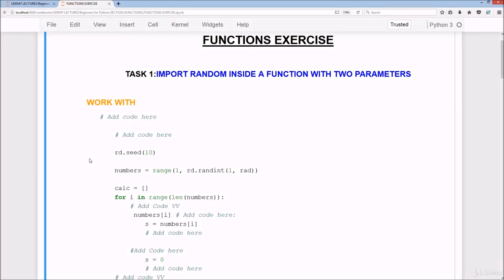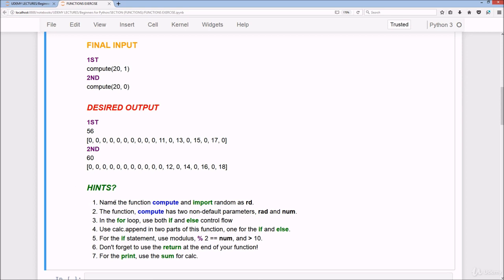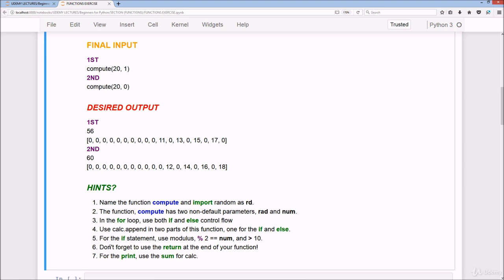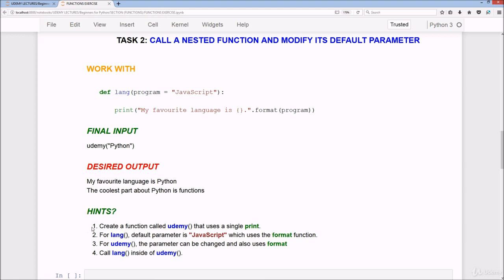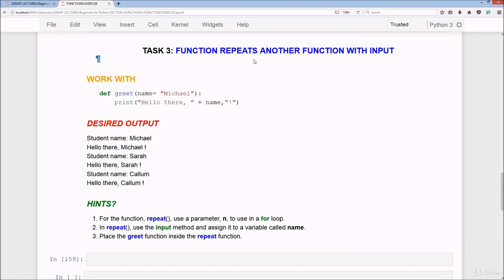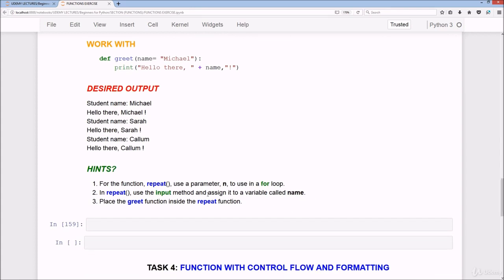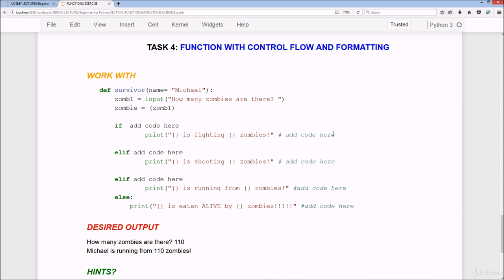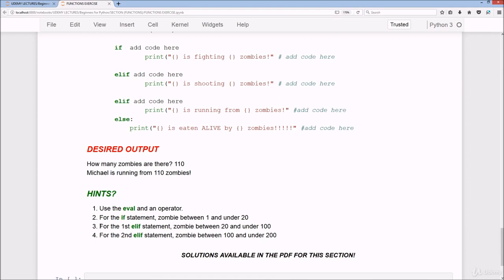#27 Python tutorial-Python for beginners|Functions Exercise